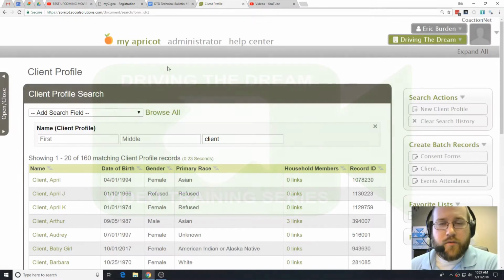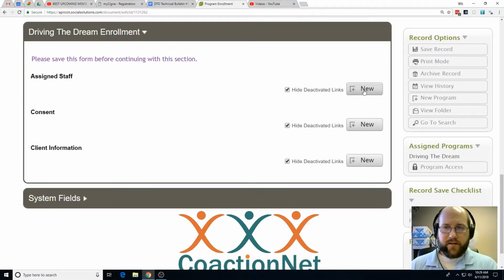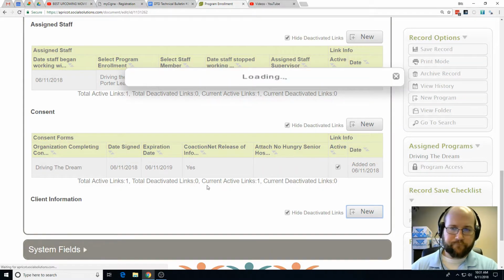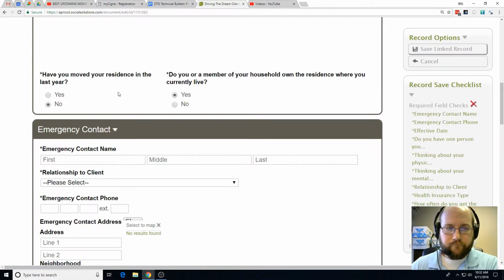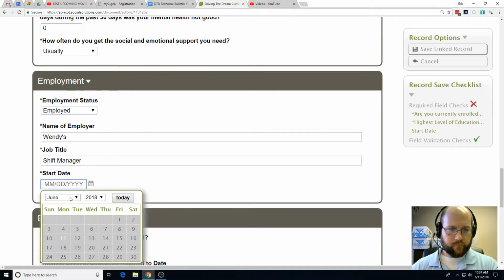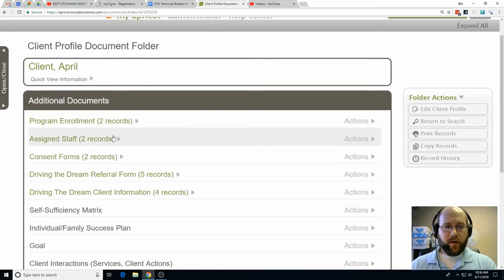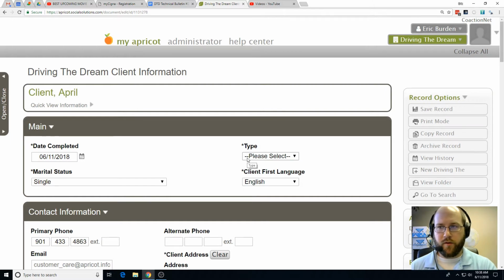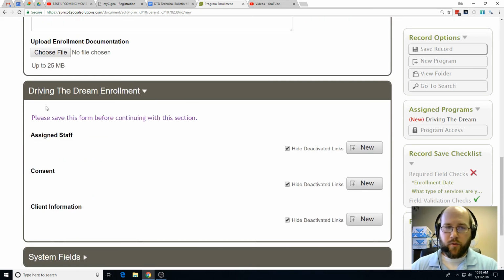20180611 Updated Intake Process